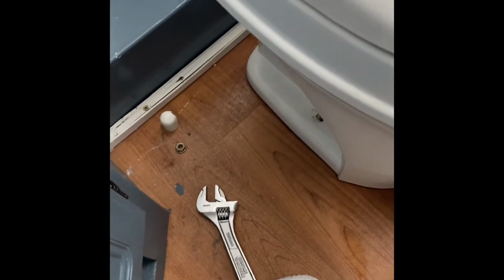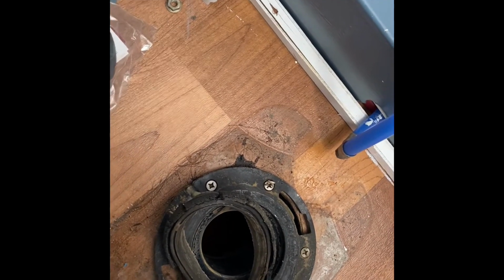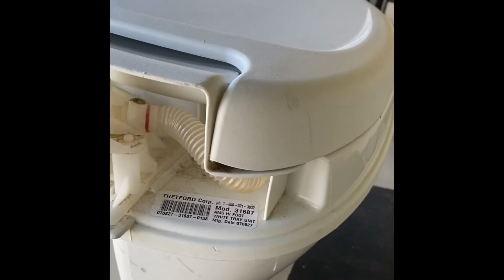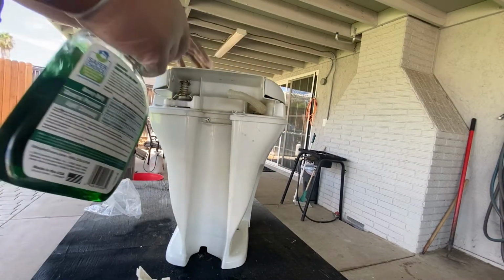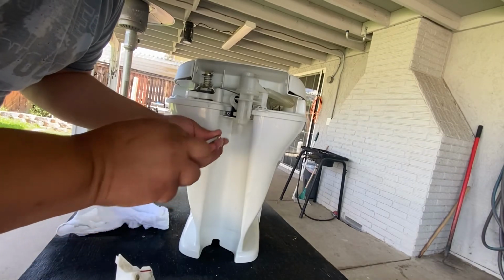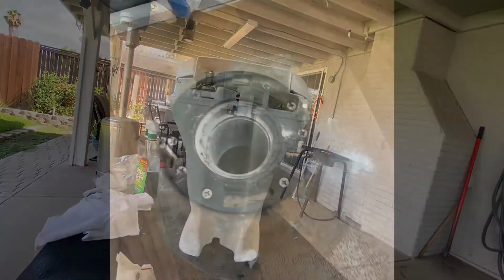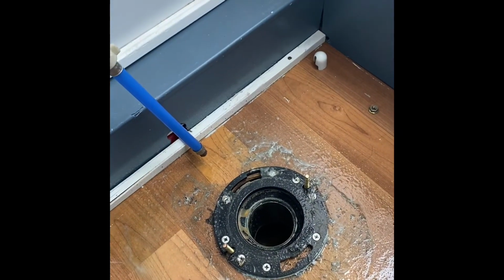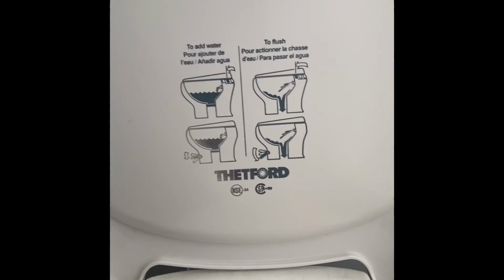Thetford Toilet repair on Travel trailer FunFinder X210wbs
BEECH LANE UPGRADED REPLACEMENT VALVE FOR THETFORD MAGIC V TOILETS - Fits Thetford Magic V toilets high and low models. The Beech Lane replacement valve has been redesigned with upgraded materials and construction to improve function and lifespan. Includes all hardware needed for replacement valve install and instructions. Compare to Thetford part 31705. Fits all Thetford Aqua Magic V High and Low Models. **Not compatible with the optional hand sprayer attachment

Beech Lane Upgraded Toilet Water Module Assembly 31705 for Thetford Magic V Toilets, Compare to Thetford 31705 Valve, Leak Resistant, Increased Lifespan, High Performance in Freezing Conditions